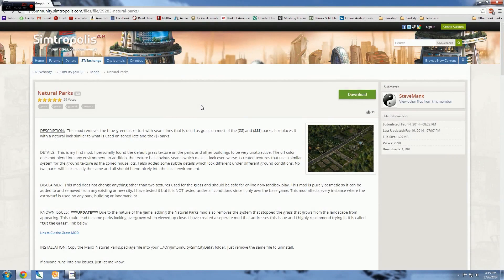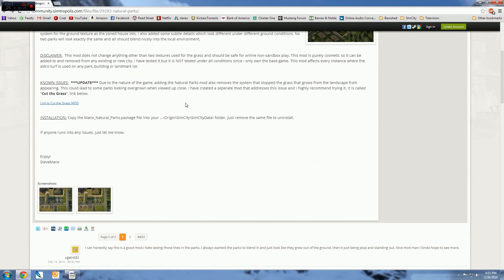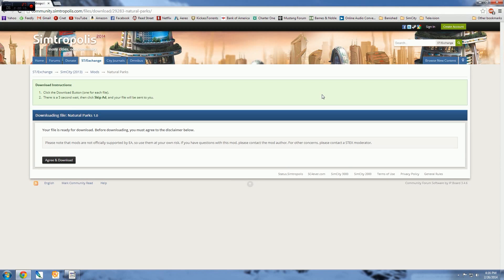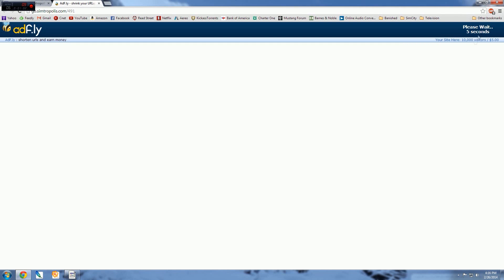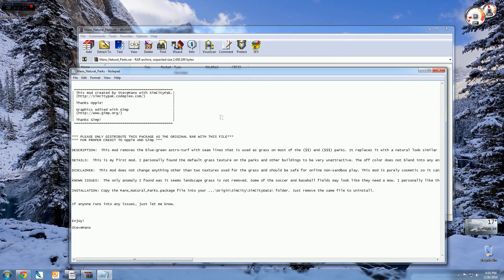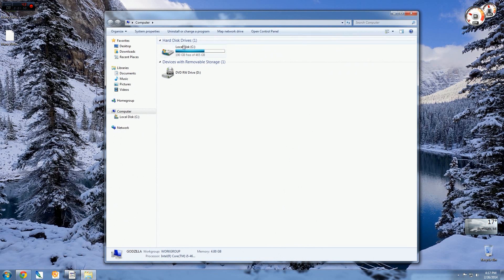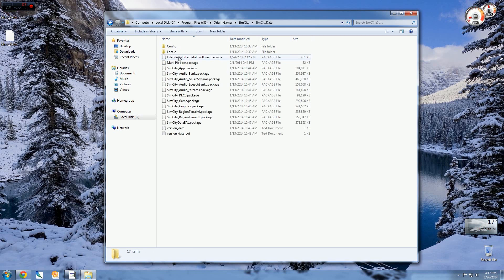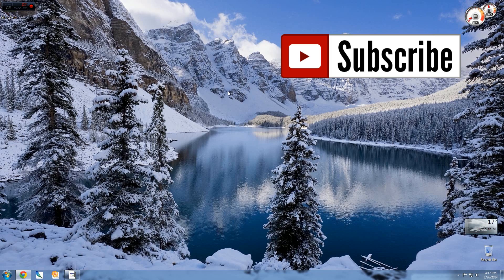SimCity QuikTips 5 - Installing Mods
Not exactly sure how to download a mod or where to install it? You will now.